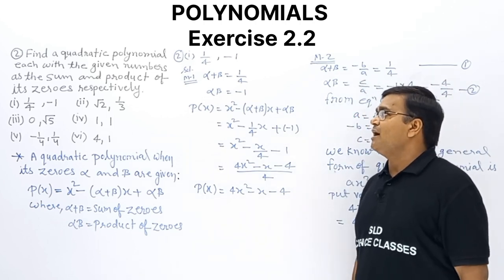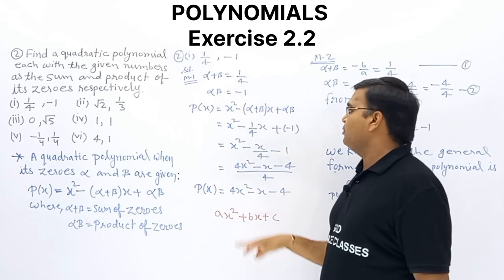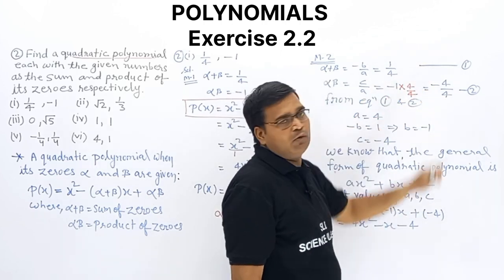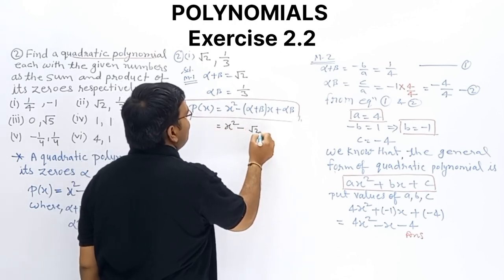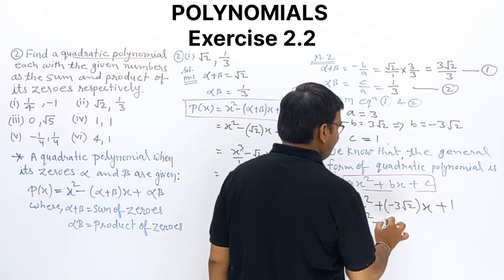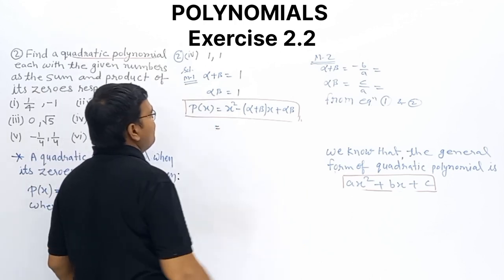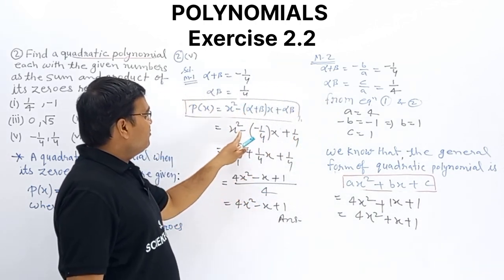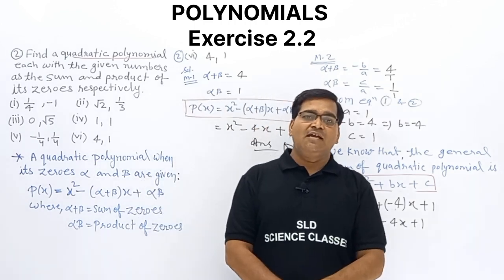Class 10 maths | Chapter 2 | Polynomials | Exercise 2.2 Q2 | New NCERT | CBSE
chapter 2 polynomials class 10

Topic Covers:
1. Polynomials
2. Zeroes of the polynomials
3. Quadratic polynomial when sum of zeroes and product of zeroes are given
4. Relationship between zeroes and coefficients of a polynomials

relationship between zeroes and coefficients of apolynomials
class 10 maths chapter 2  polynomials  exercise 2.2 Q2 solution
quadratic polynomial when sum of zeroes and product of zeroes are given
how to find quadratic polynomial when sum of zeroes and product of zeroes are given
sum of zeroes and product of zeroes are given then quadratic polynomial

You can also follow me at:
Instagram.com/sldscienceclasses